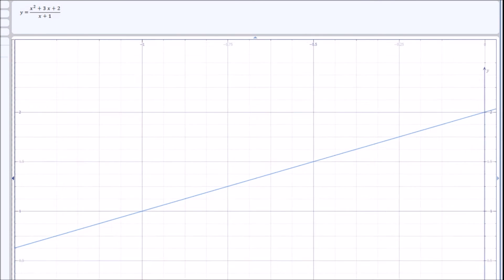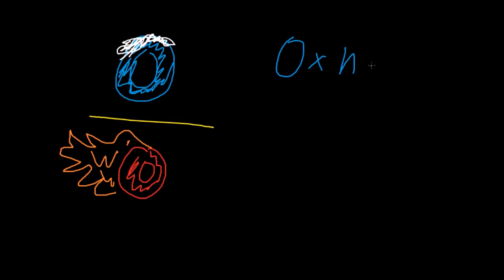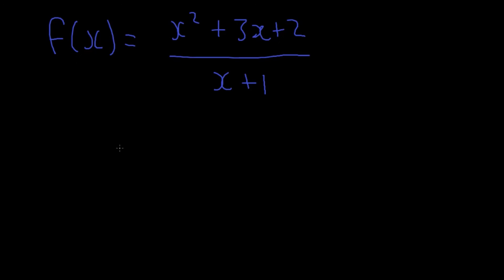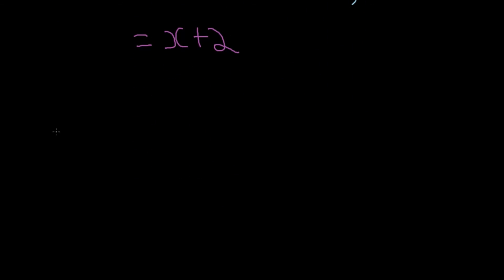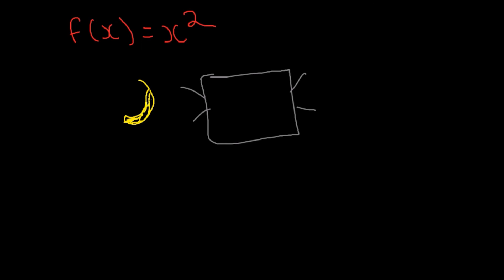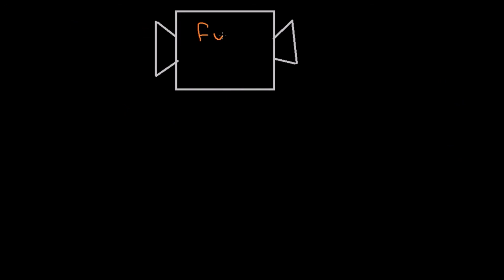What is Calculus?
This video presents the essence of calculus: the limit, with a hint towards the direction the series is heading. Also includes a brief review of what a function is and how to use advanced functions and algebra.